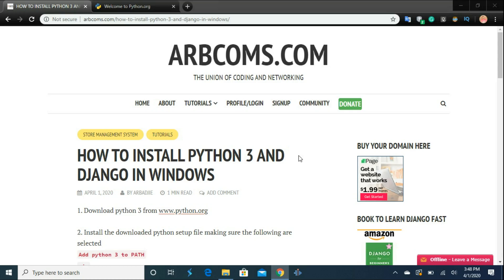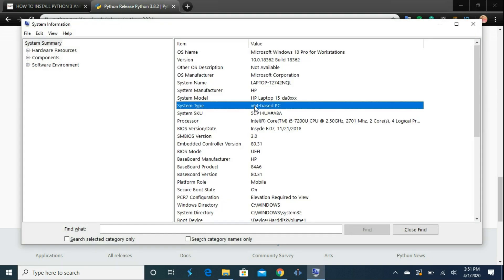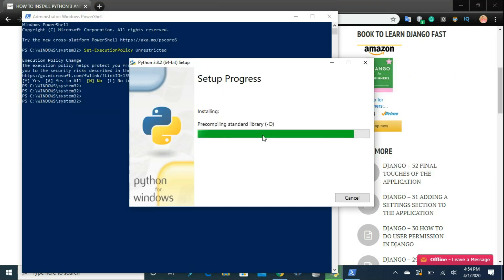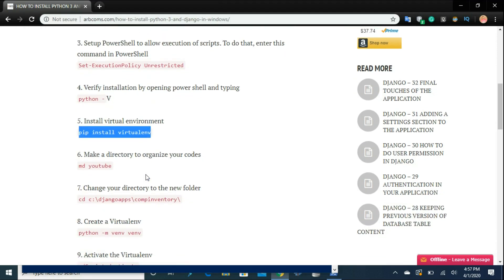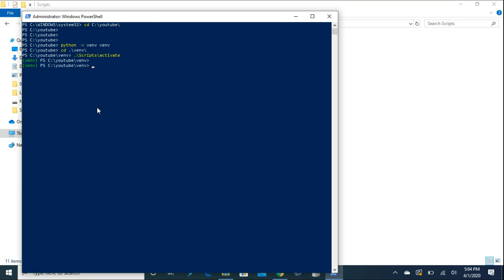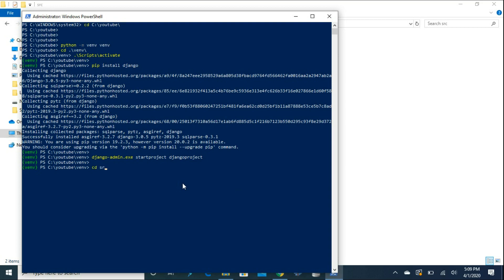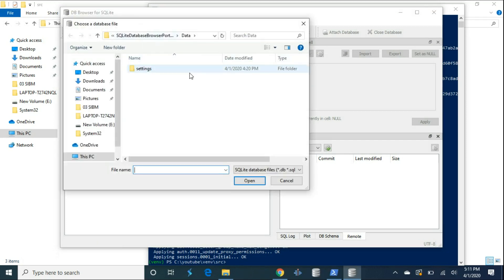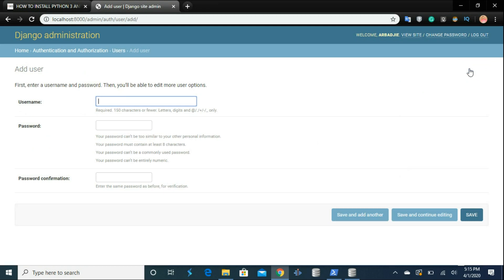03 STOCK MANAGEMENT SYSTEM - HOW TO INSTALL PYTHON 3, PIP, VIRTUALENV AND DJANGO IN WINDOWS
In this video, we will show you how to install python 3, Pip, Virtualenv and Django 3 in windows environment. This also serves as part 3 in developing a store management system.